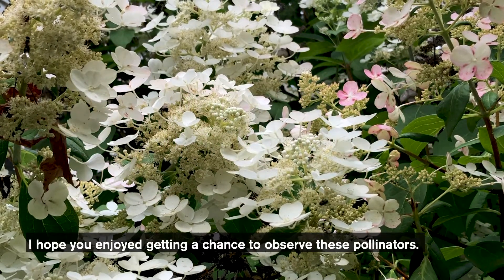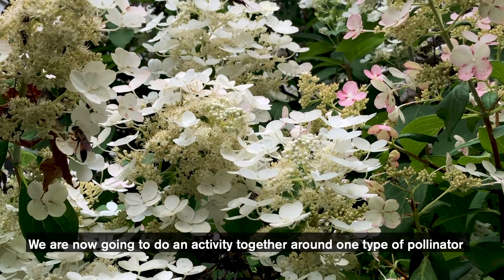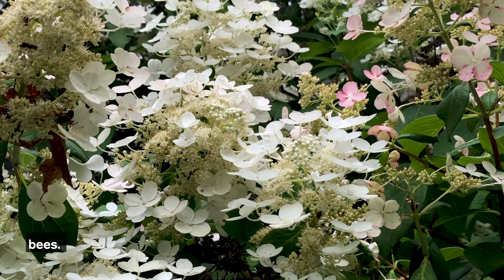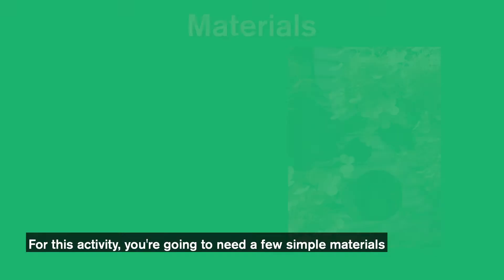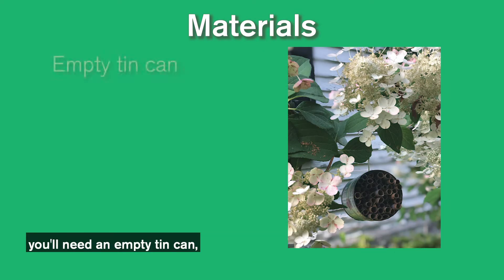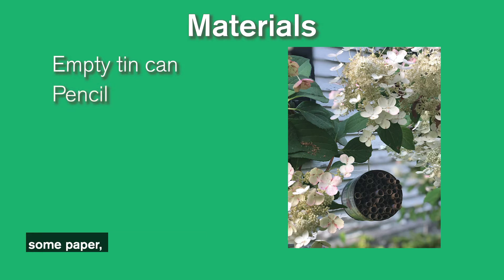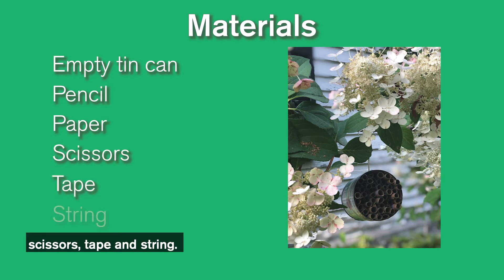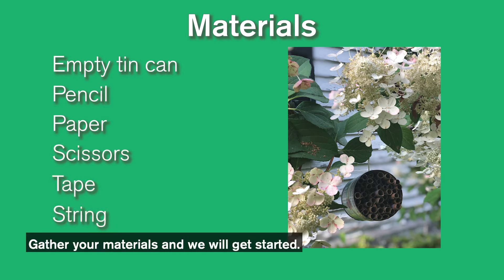Learn About Pollinators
When kids look closely, they'll discover how pollinators make it possible for plants to thrive.

Join Arvolyn Hill, Family Programs Coordinator for NYBG's Everett Children's Adventure Garden, to examine bees, butterflies, and their important connections to the flowers growing around your home or in the park. Grab a pencil and paper to take notes and draw what you see.